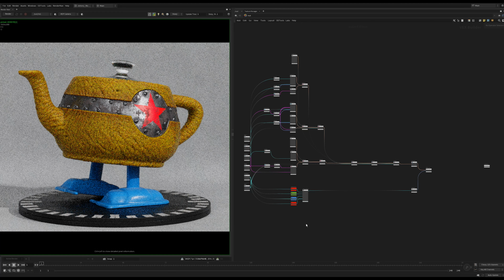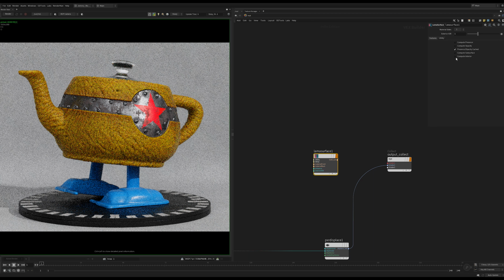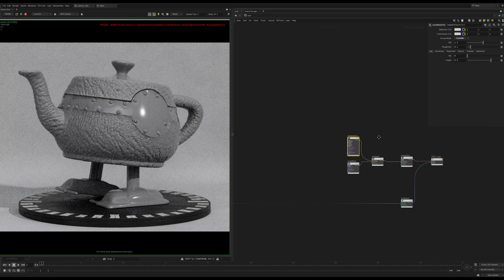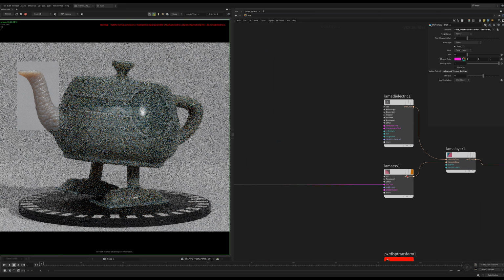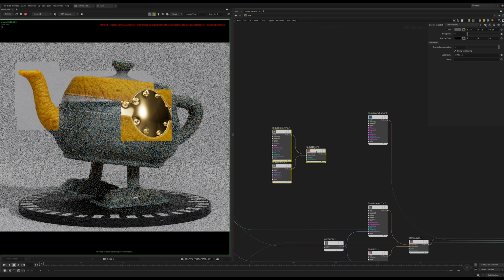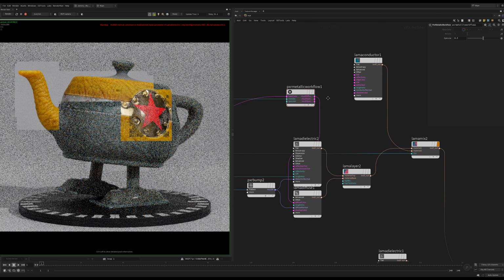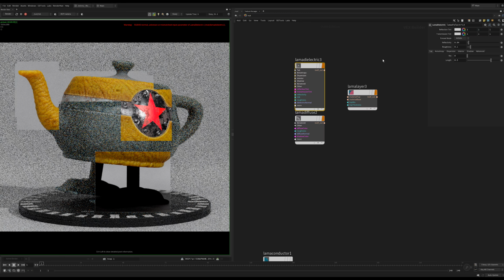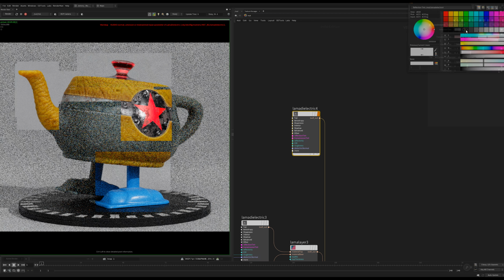Practical example of ILM's LAMA shading network in Renderman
Pixars Renderman includes a very powerful shading system developed by ILM.
The so-called LAMA material system is a very modular way to create digital materials.
It offers besides a very high-quality output also a lot of flexibility.
But that can come with a trade-off that makes learning a bit harder.
With my new tutorial, I wanted to give you a practical example of how to build your own LAMA material network and decrypt the idea a bit for easier understanding and a kick-start with this powerful tool.
To give you the option to follow fully along with the tutorial I made the resource files available for free.

The Pixar Teapot is regulated under the Creative Common non-commercial license.
This allows you to share freely as long as you credit the original authors."